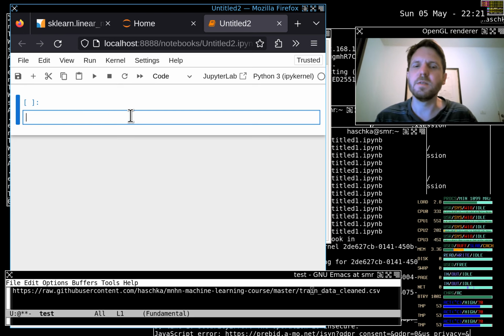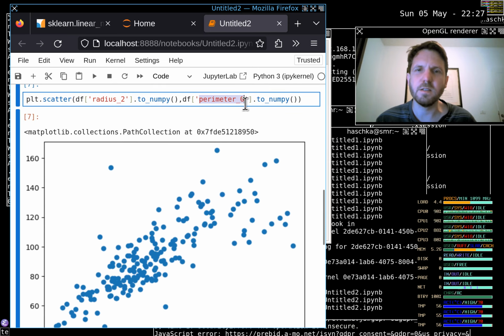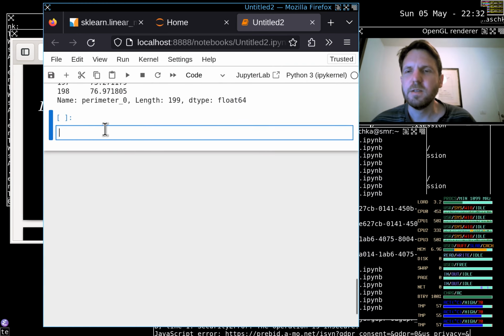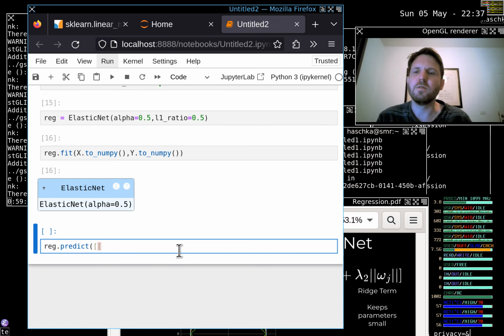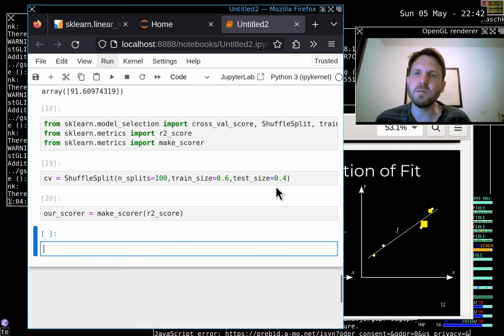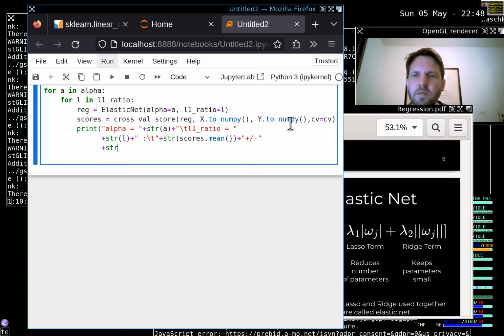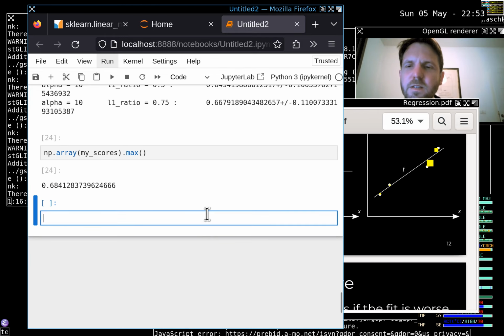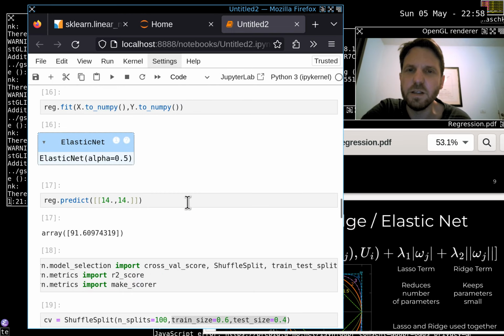Practical Application of the Regression Problem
AUB Course: Artificial Intelligence for the Disciplines

In this course the we show the students how to practically build a regression model and use the R2_score in combination with cross validation in order to evaluate it.